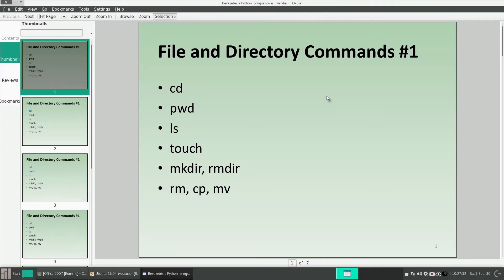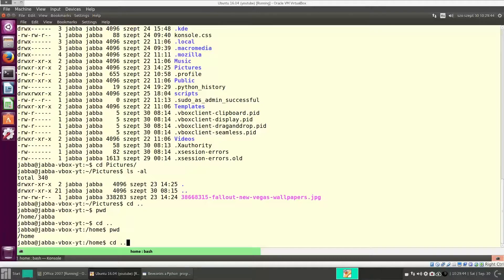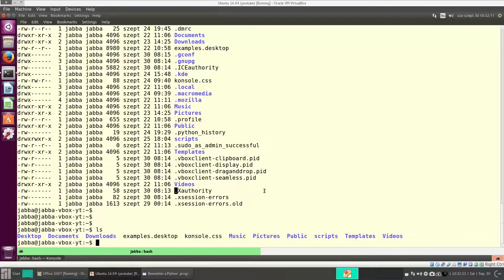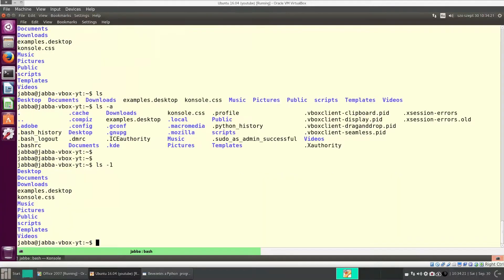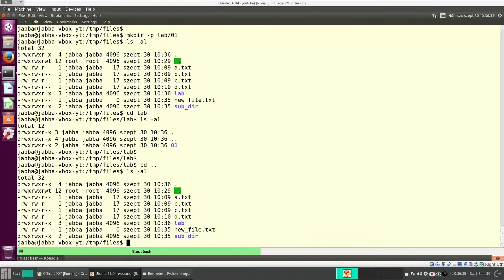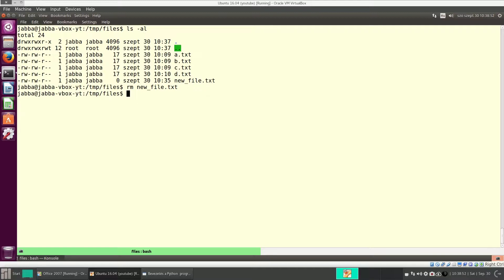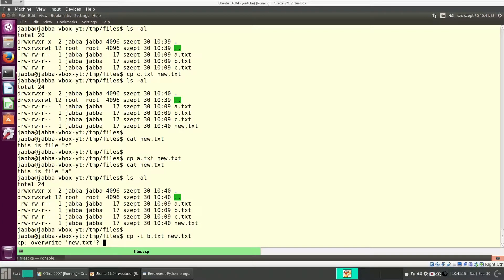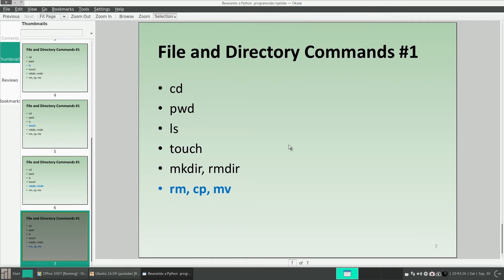07 - File and Directory Commands, Part1: cd, pwd, ls, touch, mkdir, rmdir, rm, cp, mv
The following Unix commands are covered: cd, pwd, ls, touch, mkdir, rmdir, rm, cp, and mv.